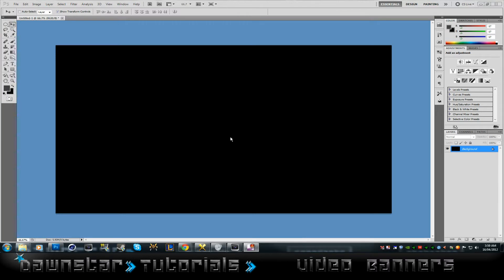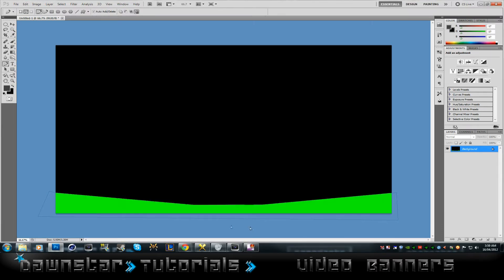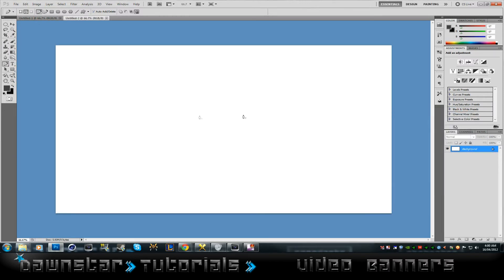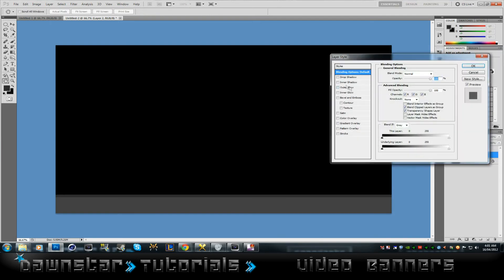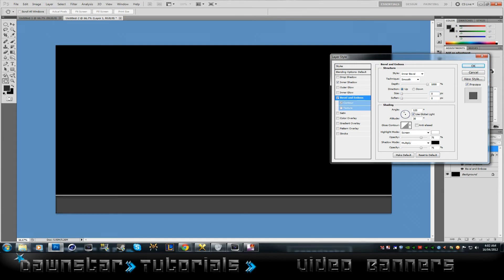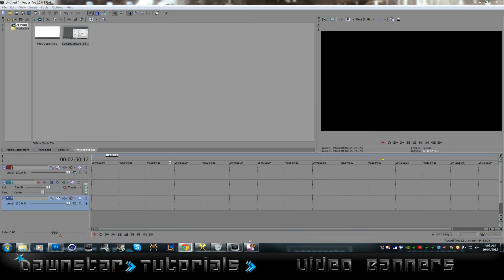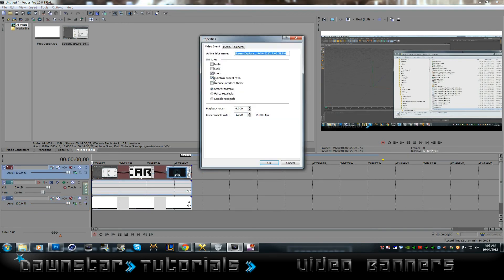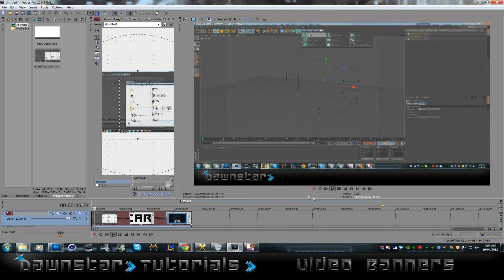[Tutorial] - Photoshop/Sony Vegas - Video Banners.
For this tutorial you are going to need Photoshop (any version) and Sony Vegas (8 or higher)